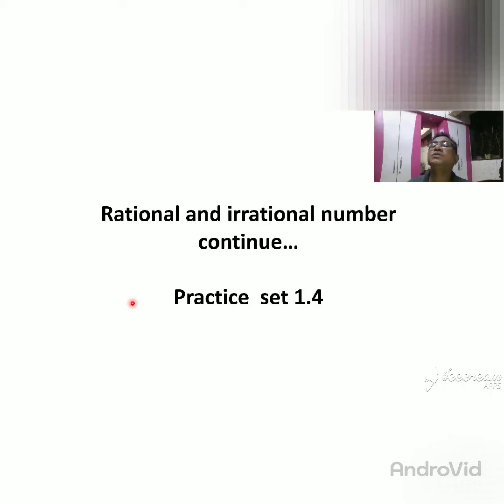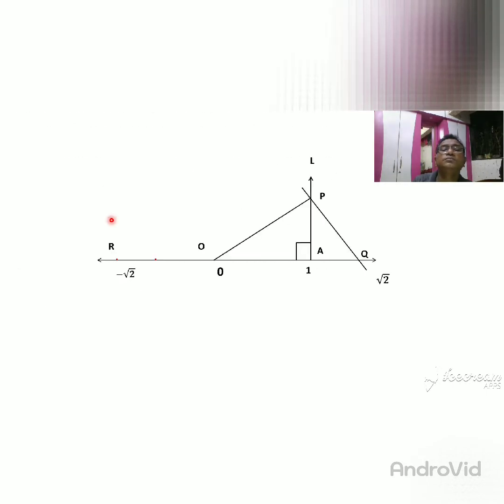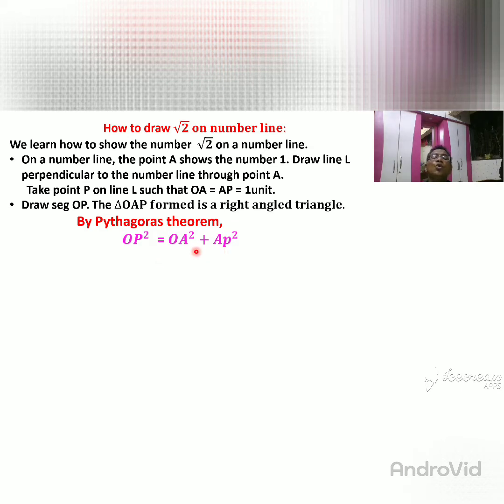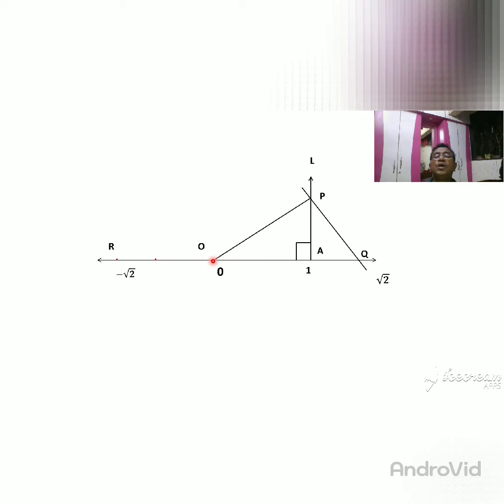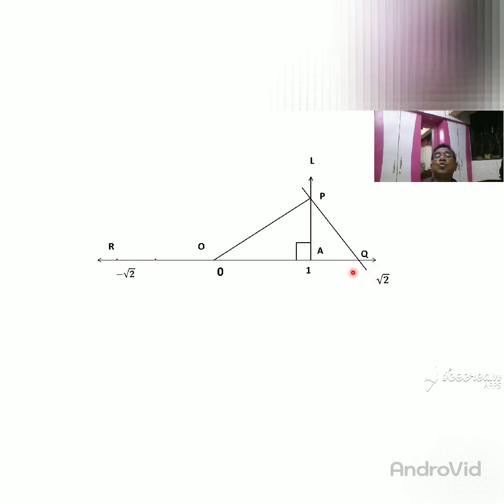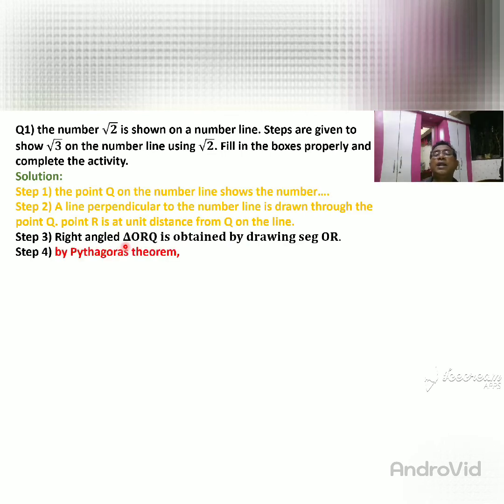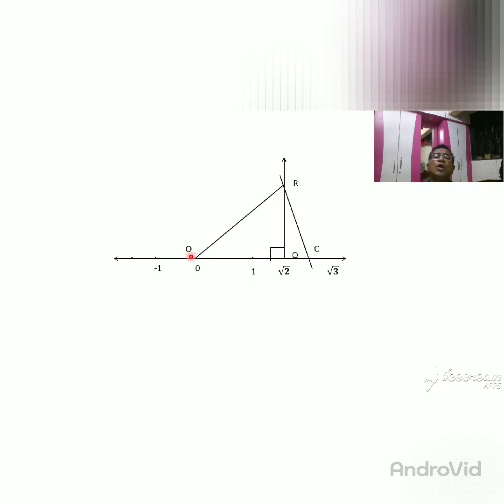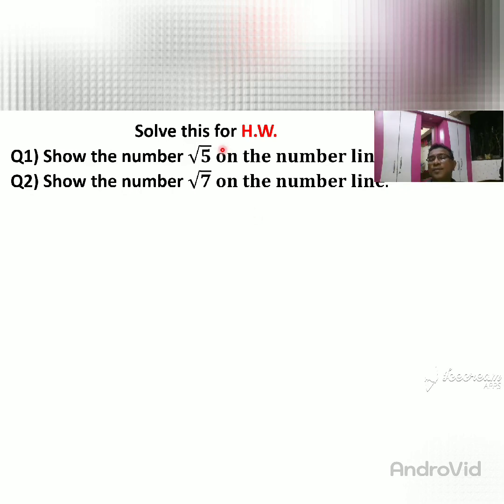Rational and irrational numbers std 8 practice set 1.4